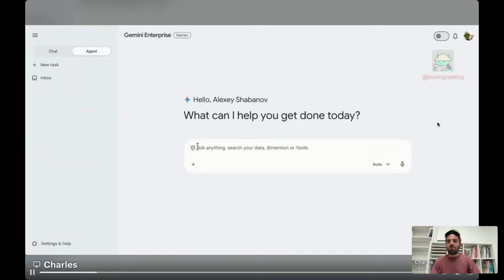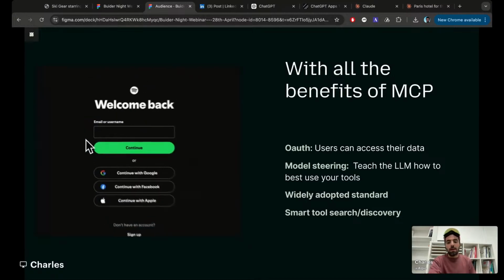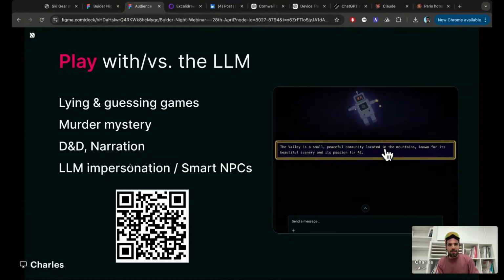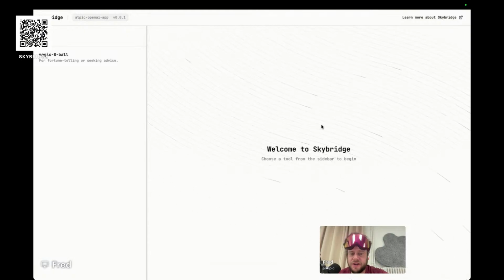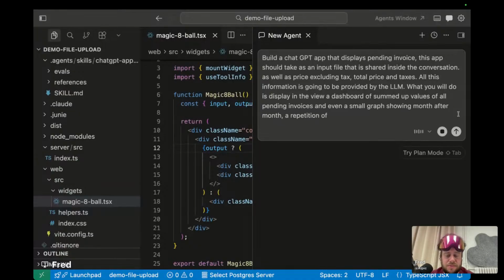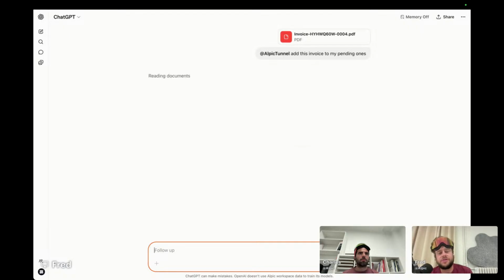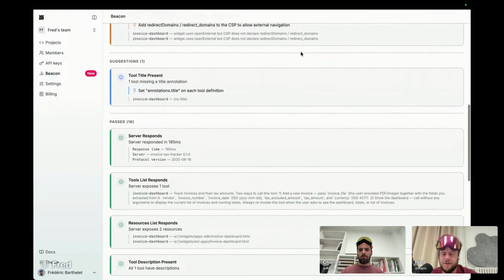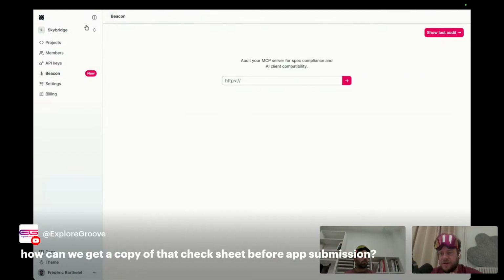Building an AI-native experience with MCP & ChatGPT Apps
Customers are searching for products and services in ChatGPT and Claude. In this live session, you'll learn how to build a AI app that shows up in those conversations and how to capture traffic from AI searches.

​In this 1-hour live session, we'll build a working ChatGPT and MCP App.

​What you'll learn:
- ​What makes apps work in AI conversations (vs. traditional flows) with live examples
- How to design an AI App
- Live build of an App with Skybridge: project setup, dev tools, testing
- ​Widget design principles for conversational experiences
- ​How to distribute an AI App

​What you'll leave with:
- A clear understanding of how ChatGPT and MCP Apps work
- ​The architecture to build your own app
- ​Access to Skybridge's open-source framework and templates
- ​Next steps to get your inventory discoverable in AI

​Who should attend: Tech teams, product managers, developers curious about building for the next distribution channel.

​No prior MCP experience needed. Basic coding knowledge helpful but not required.